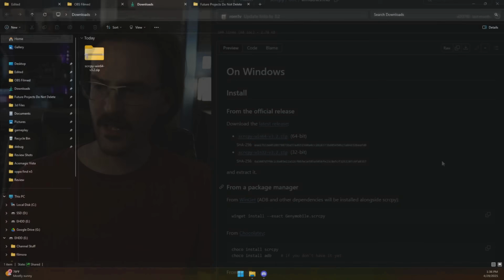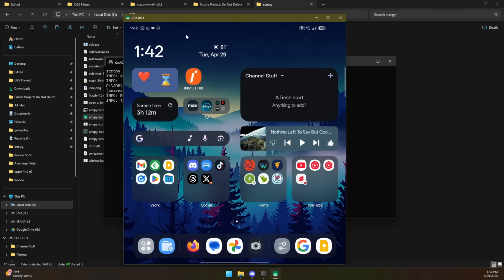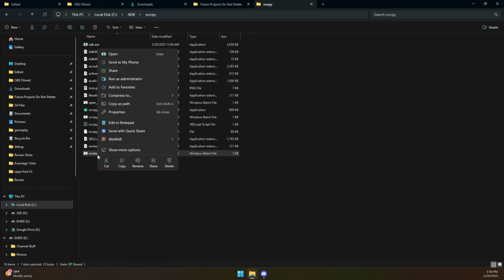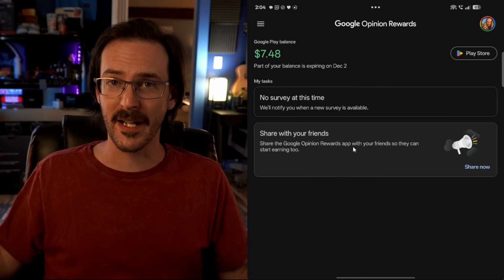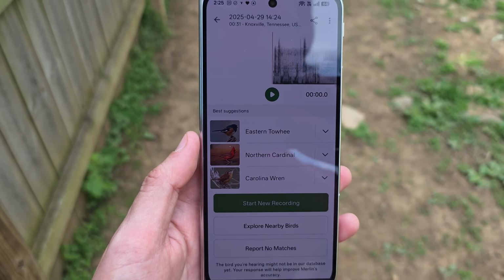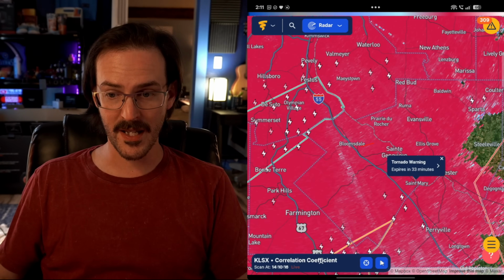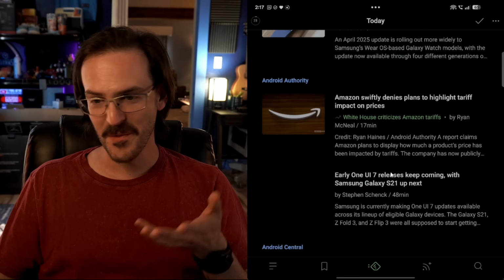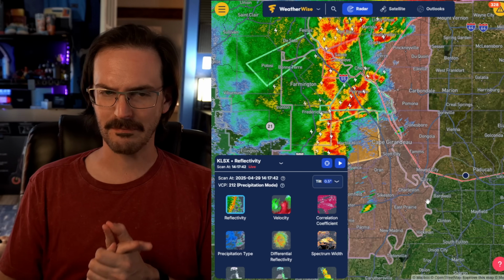5 More Android Apps I Use Every Day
scrcpy info:
(shortcut text: C:\Windows\System32\cmd.exe /c)

Intro 0:00
scrcpy 0:46
Google Opinion Rewards 6:05
Merlin 7:05
WeatherWise 8:42
Feedly 11:33
Outro 13:48